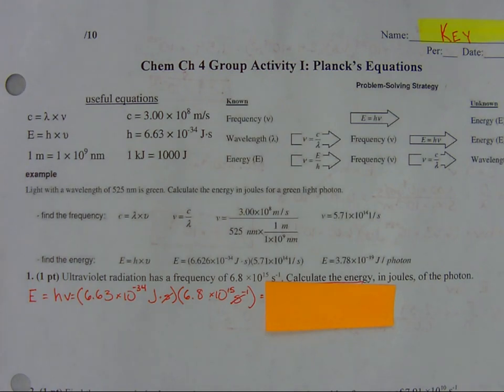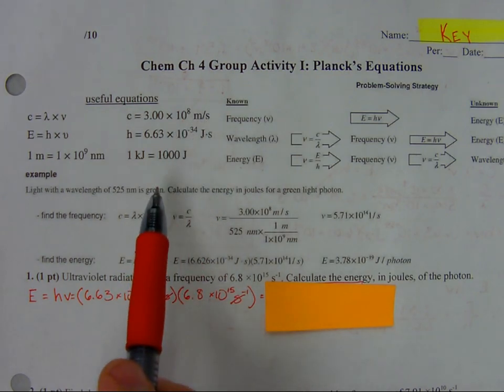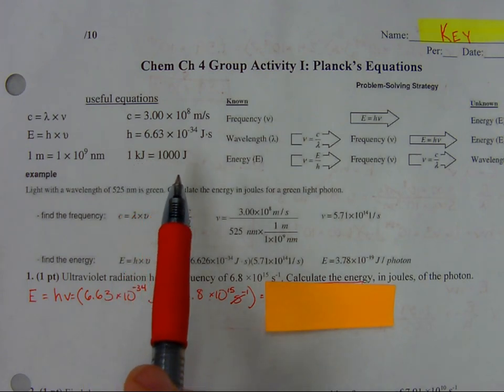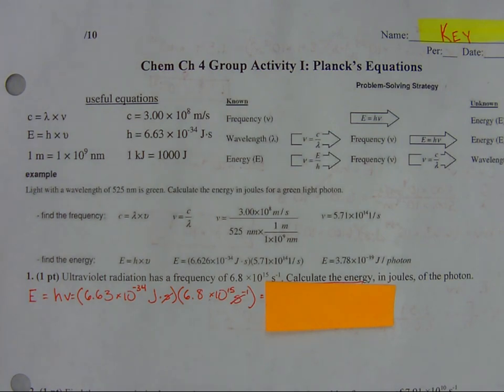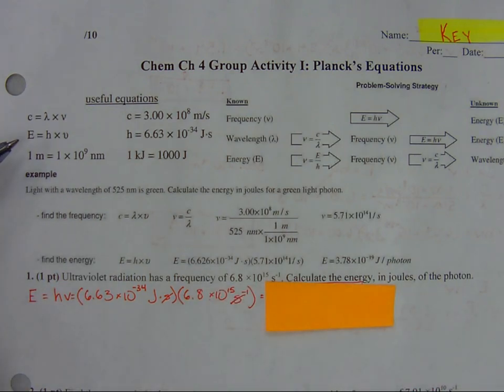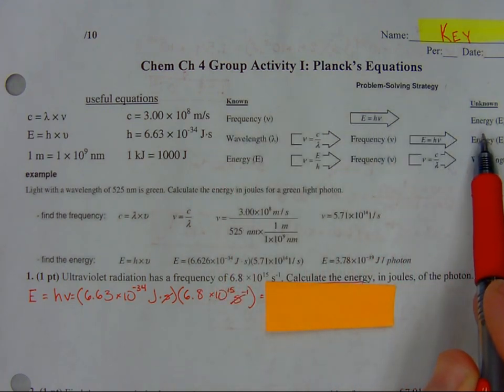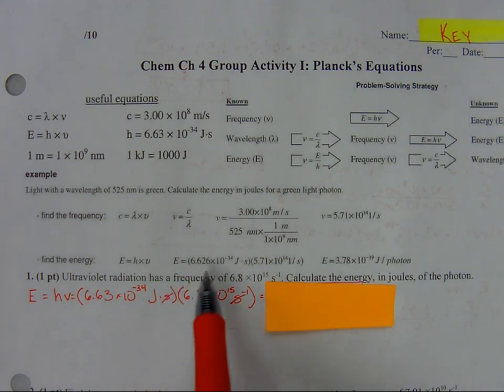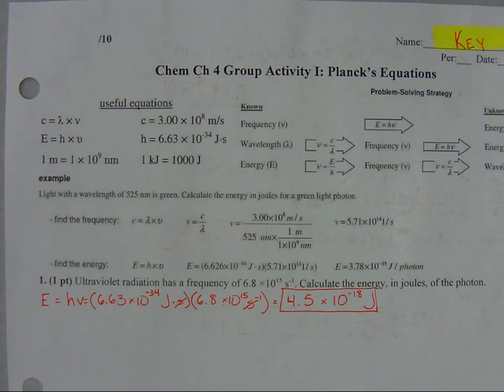Chem Ch 04 Group Activity 1 - Planck's Equation 01